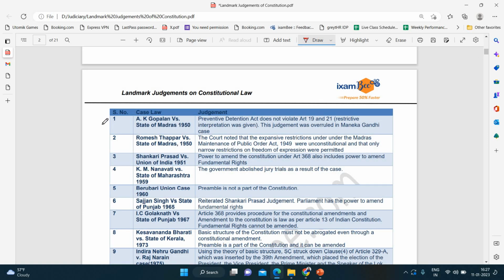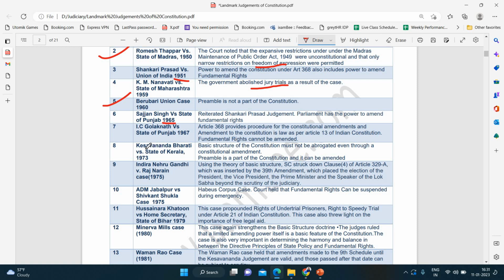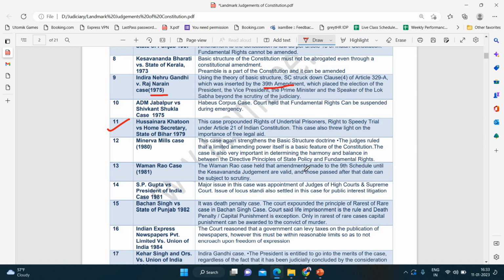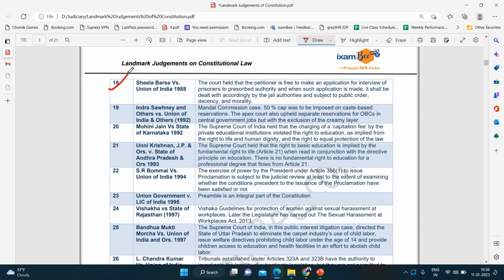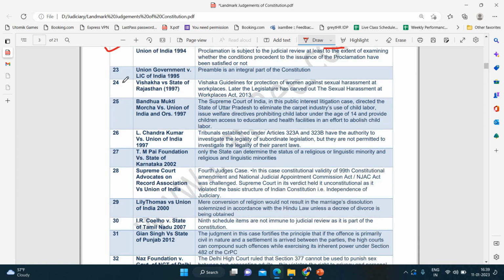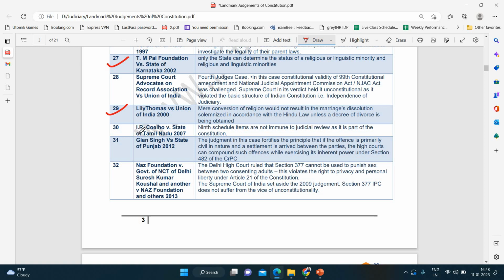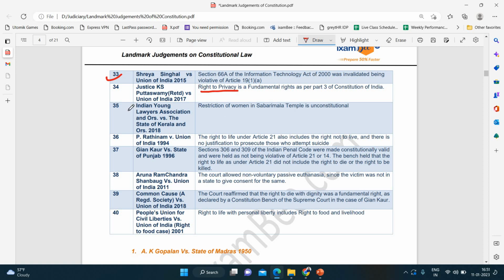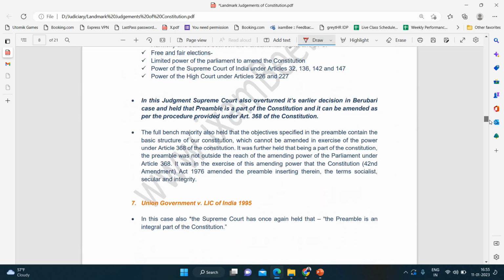40 Landmark Judgements of the Constitution | By Vidhika Bansal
In this video, Vidhika mam has discussed 40 landmark judgments related to the Constitution. These are very useful for Judiciary and UPSC aspirants.